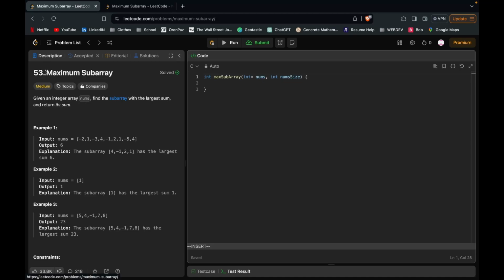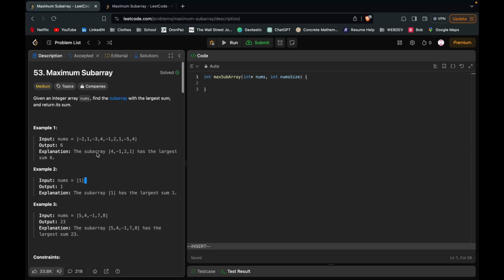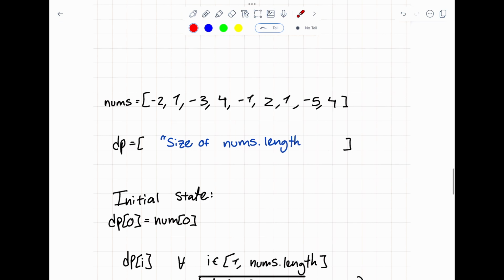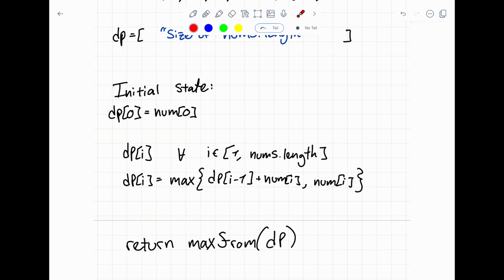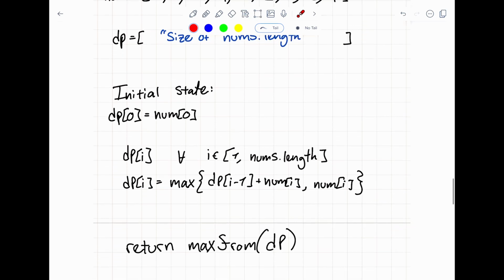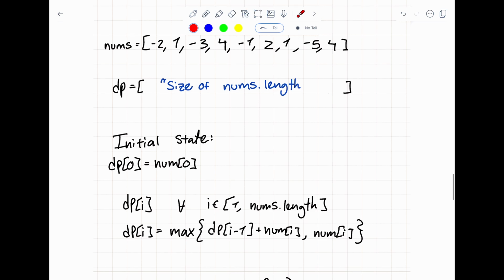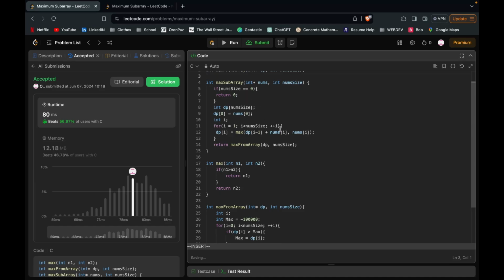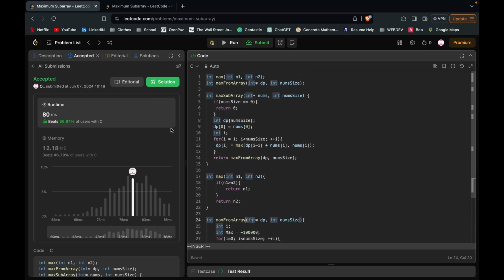Easiest Leetcode Medium, only 50% pass ?? Dynamic Programing, Leetcode Problem 53. In C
My attempt at leetcode problem 53 Maximum subarray. I approached it with a DP logic.